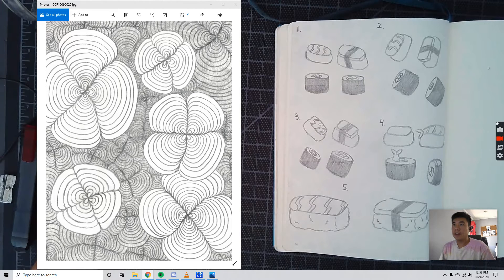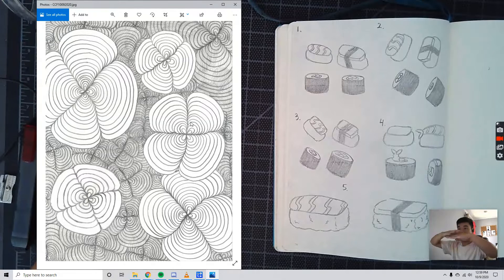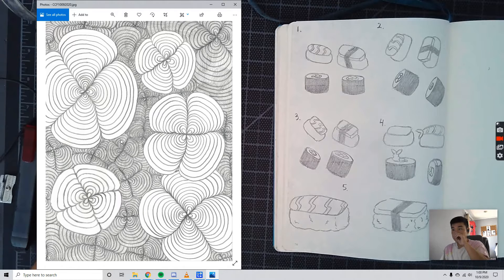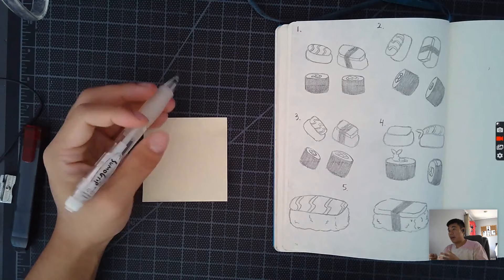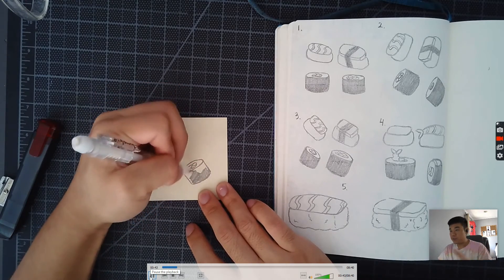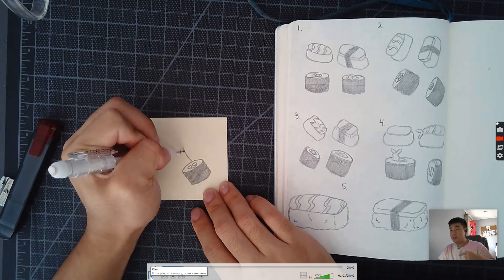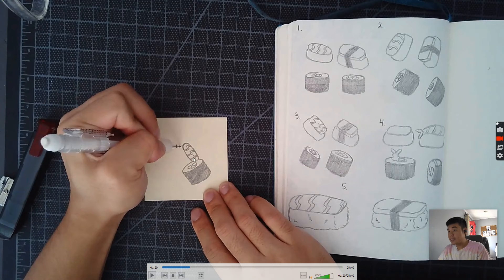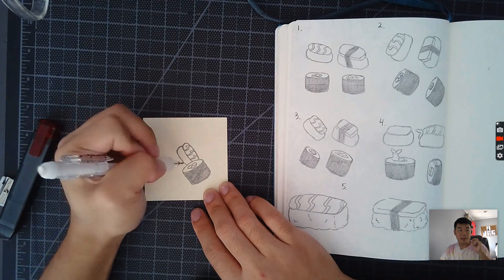Unit 1 Lesson 4: Demo pt. 1